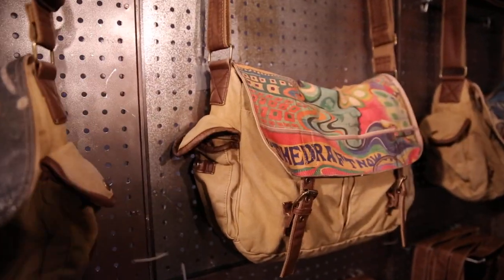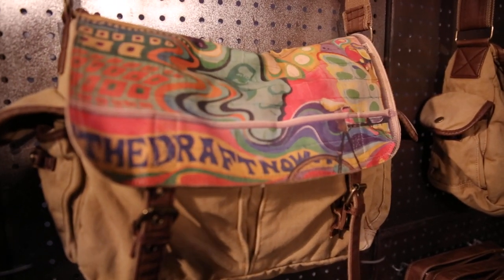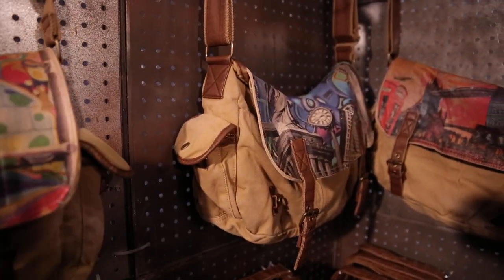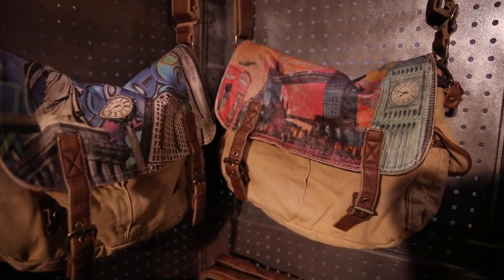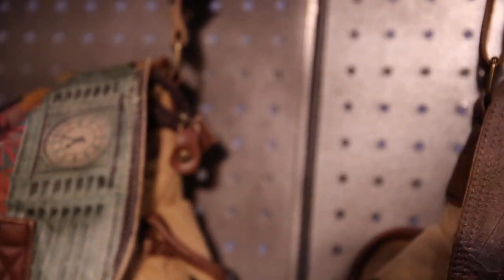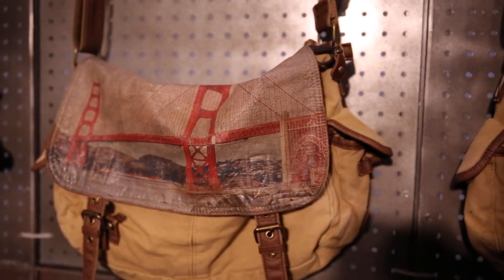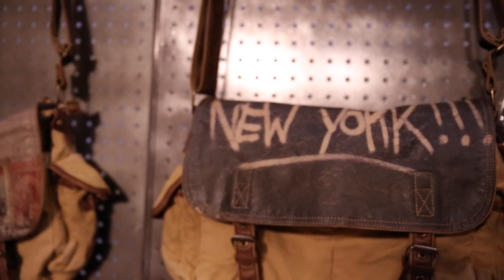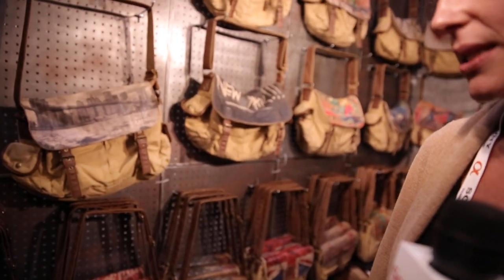Studio Manhattan Fine Art & Design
Born in New York by the vespa-ing photojournalist Ayhan Kimsescizcan, and now encompassing photography and design from around the world, our goal is to help people express their artistic selves and connect with each other through great design, photography, and urban wearable art.